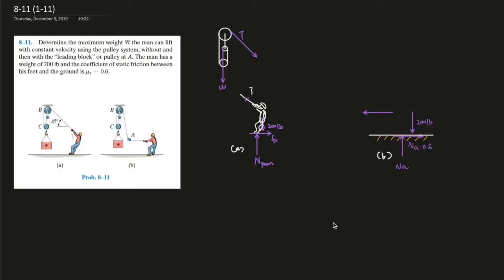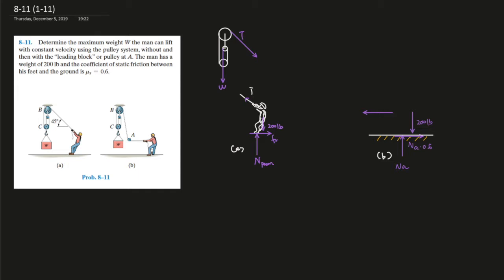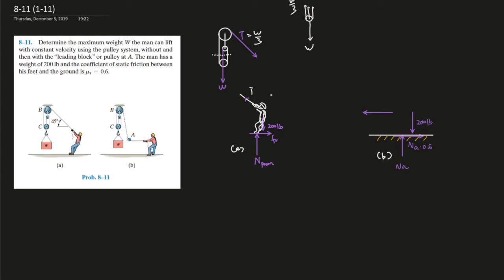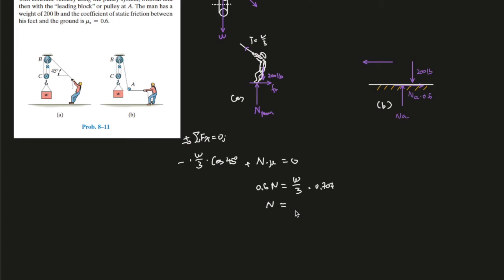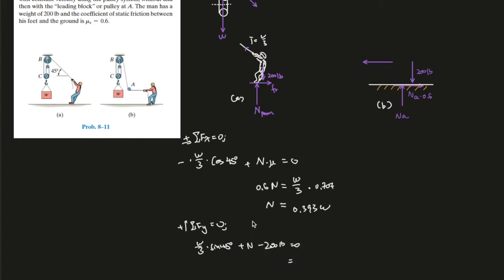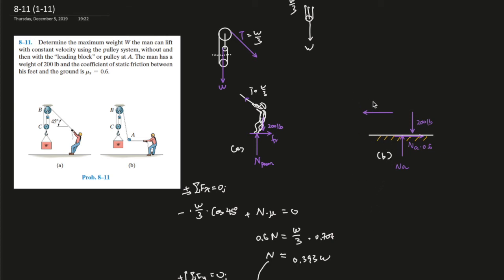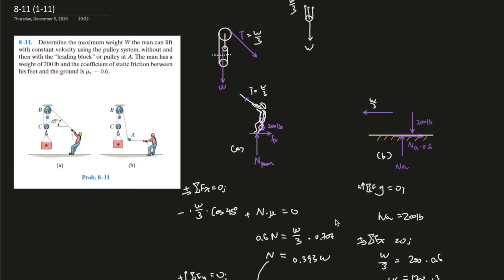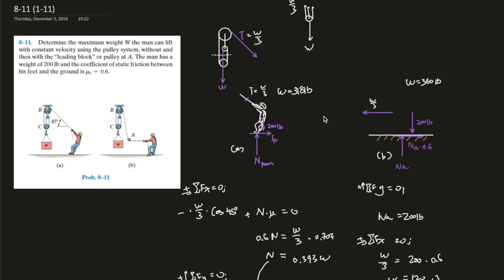8-11 Determine the Max weight the man can lift using the pulley system in two situation..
Determine the maximum weight W the man can lift
 with constant velocity using the pulley system, without and
then with the “leading block” or pulley at A. The man has a
 weight of 200 lb and the coefficient of static friction between
 his feet and the ground is ms = 0.6.

Book: Engineering Mechanics Statics 14th Edition
Author: Russell.C. Hibbeler
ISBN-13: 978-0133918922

1. Specific problems that you would like me to make a video on
2. Further support on a specific question
3. Personal Tutor (online)
4. The PDF version of this book and the answer keys. I do indeed have them. However, don't just copy the answers down